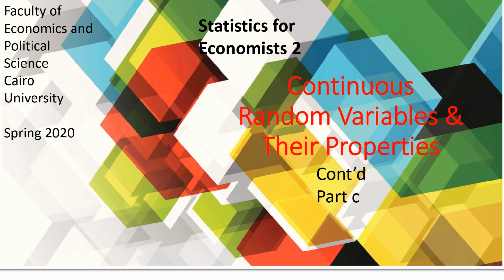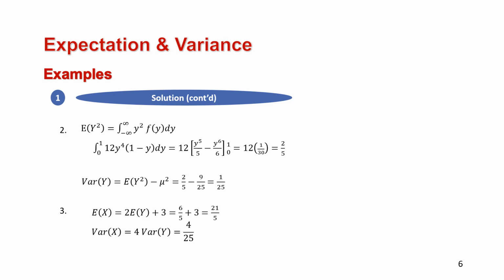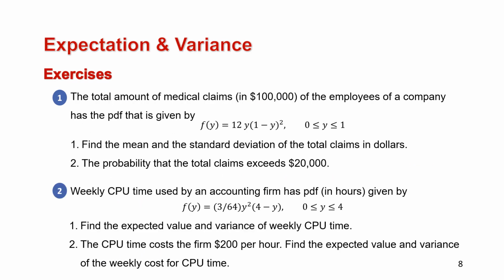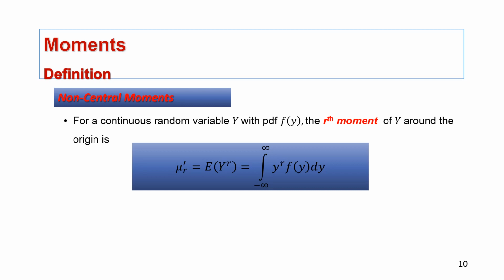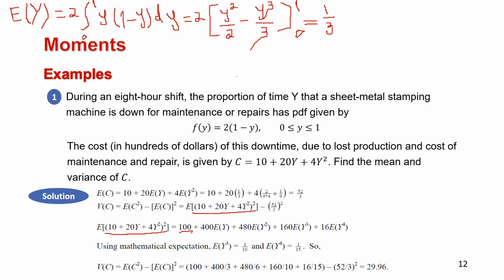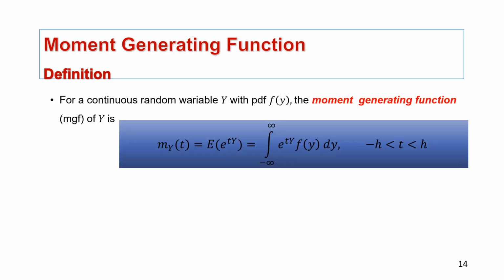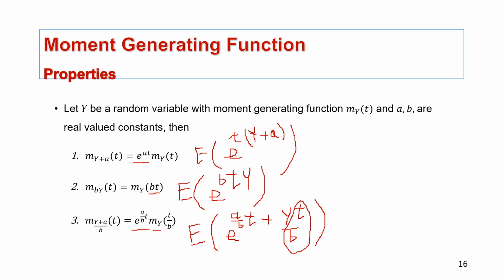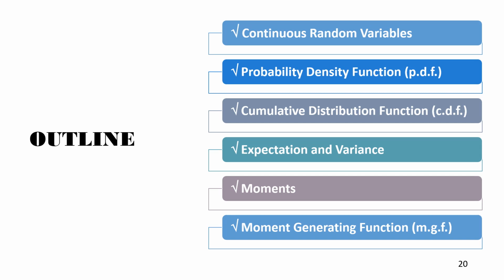4c- Continuous Random Variables & Their Properties - 25 march - Dr. Hanan Hassan - Stat for Econ 2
شعبة انجليزي، المستوى الثاني، مجموعة 2